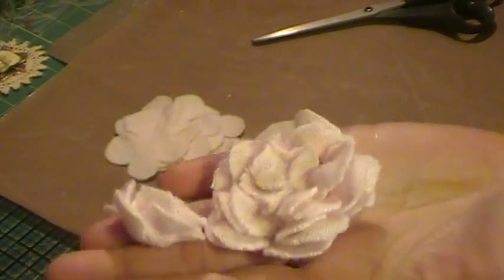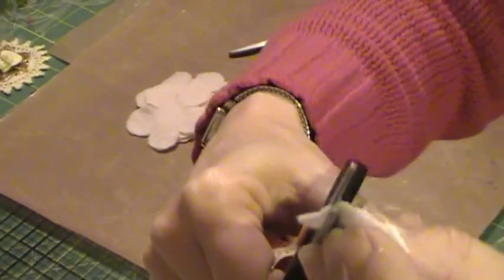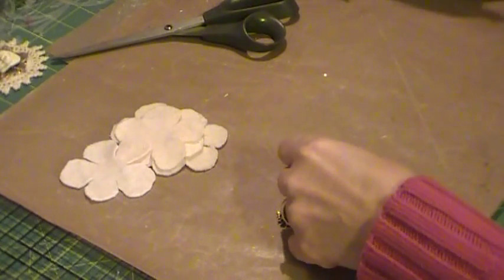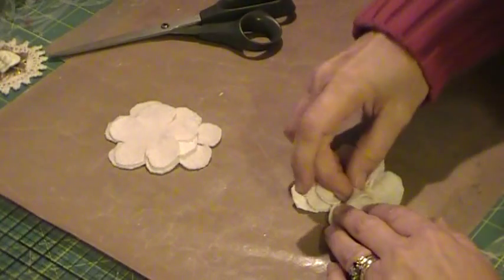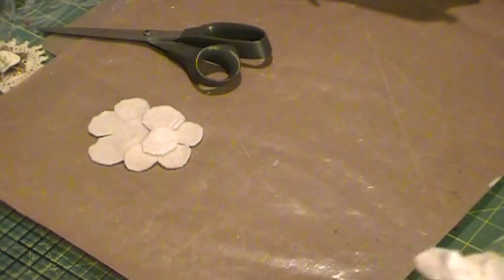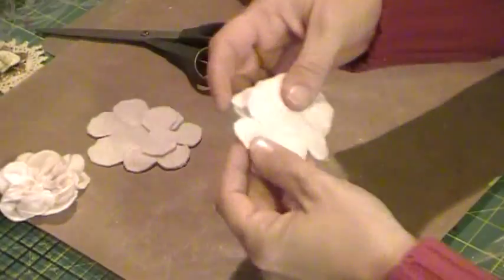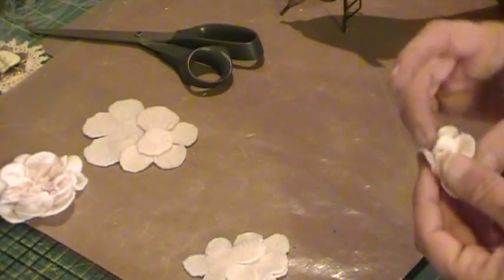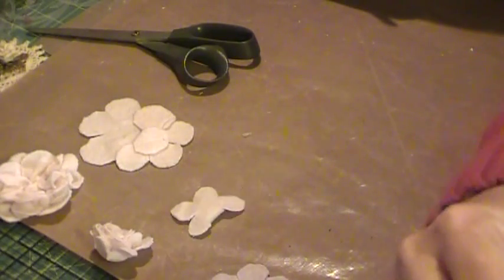Sweater Flowers Tutorial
Requested tutorial on the sweater flowers. A fun way to recycle what you can't wear anymore :) TFW! Hugs d.